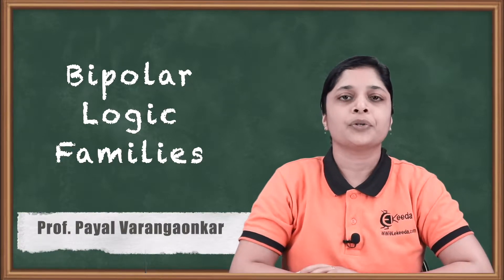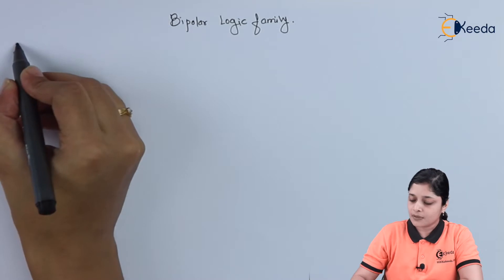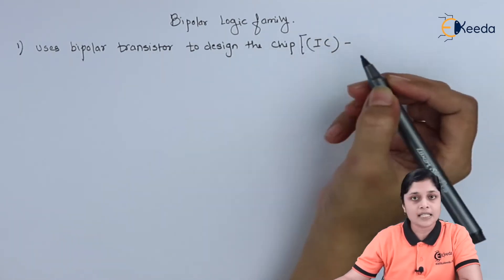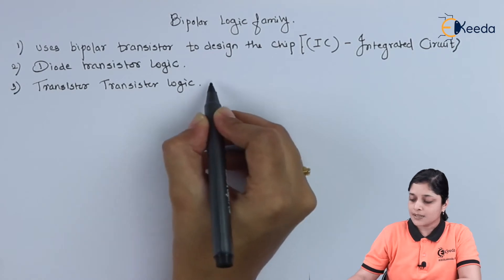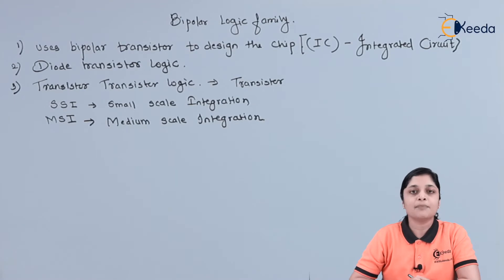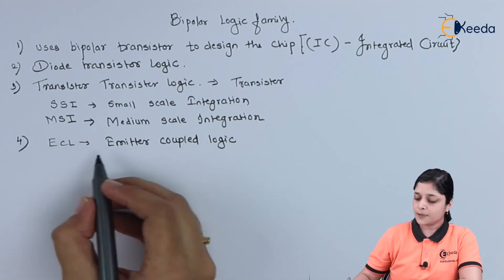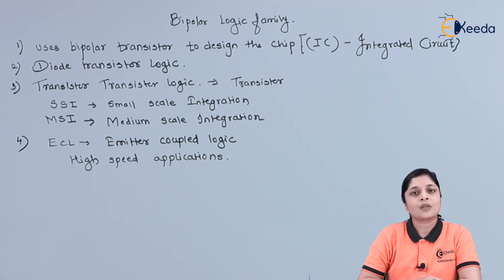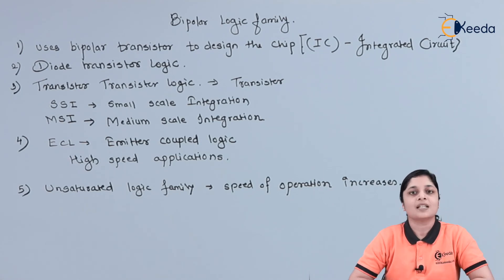Bipolar Logic Family | Logic Gates and Combinational Circuits | Digital Circuit Design EXTC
Unlock the world of Bipolar Logic Family in digital circuit design! Delve into Logic Gates and Combinational Circuits, exploring the essence of EXTC. Learn the fundamentals, intricacies, and applications, shaping your grasp on this vital aspect of electronics. Join us as we dissect the nuances, demystifying the complexities in a concise yet comprehensive guide. Dive into this engaging exploration that decodes the essence of Bipolar Logic Family within 100 words. Perfect for enthusiasts, students, or anyone curious about the intricate world of digital circuit design.

Happy Learning.